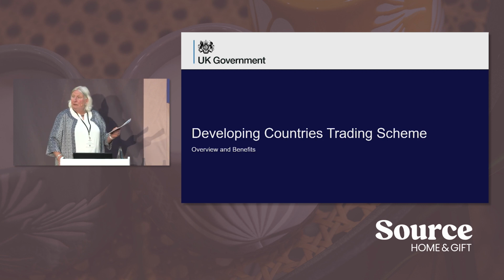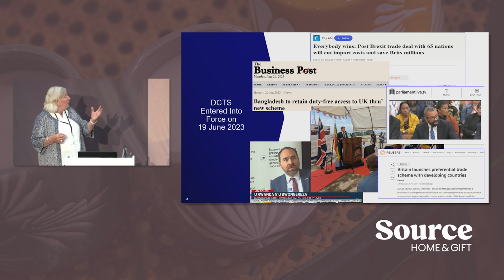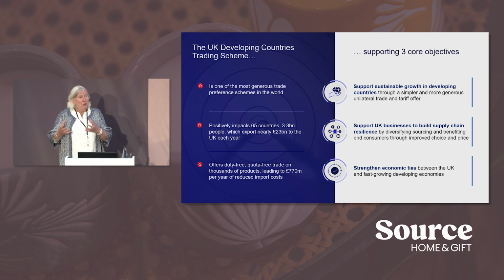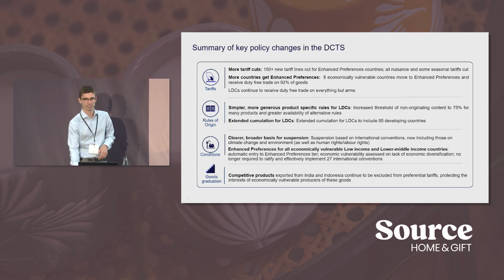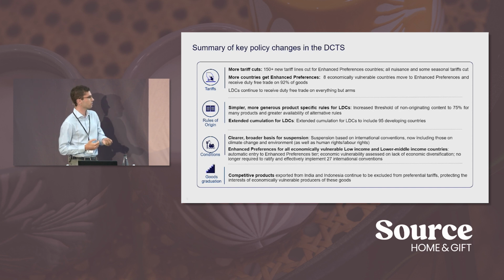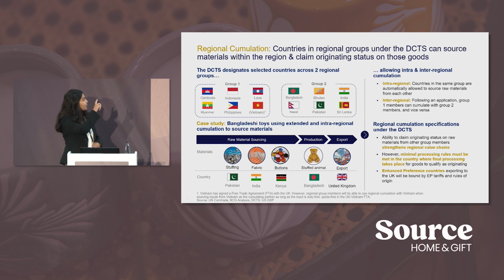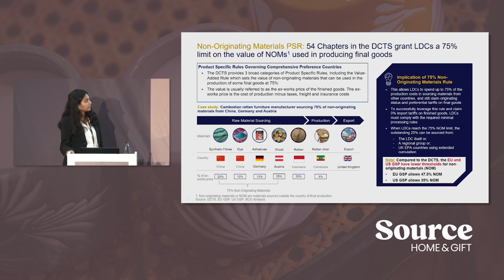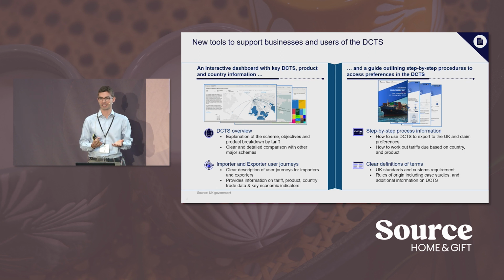What does the UK's new unilateral preferences trade agreement mean for global sourcing?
Hear from UK policymakers on how you can take advantage of new legislation - the Developing Countries Trading Scheme - that removes or reduces import duties from 65 developing countries. The aim of the scheme is to stimulate trade with those regions looking to diversify and increase their exports, driving their prosperity whilst providing financial incentives to UK businesses who want to source better.